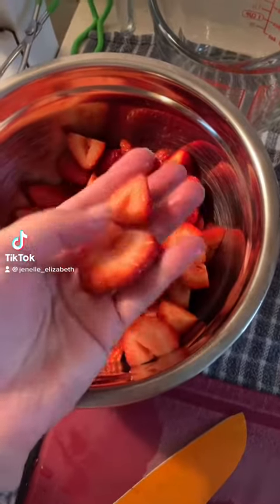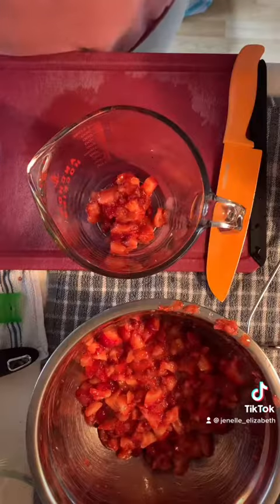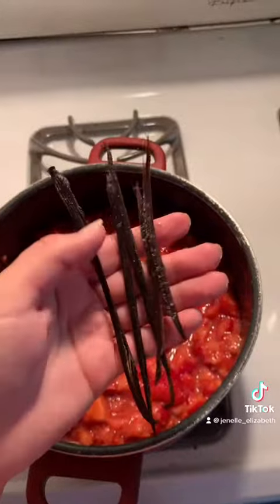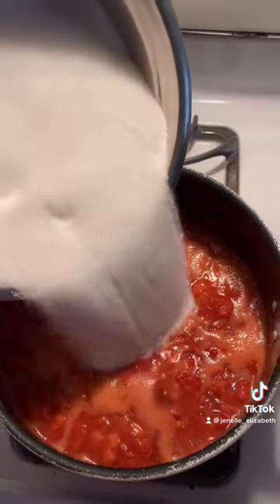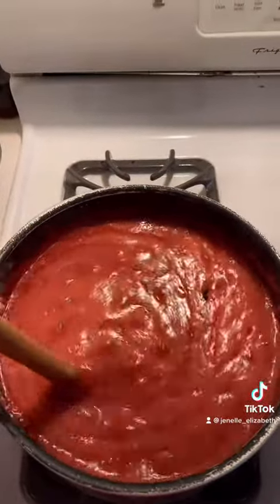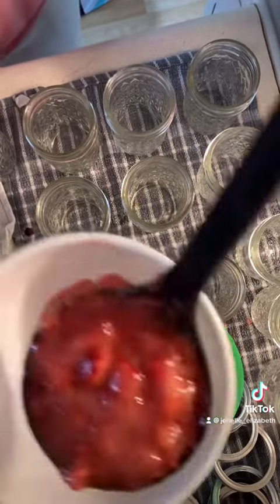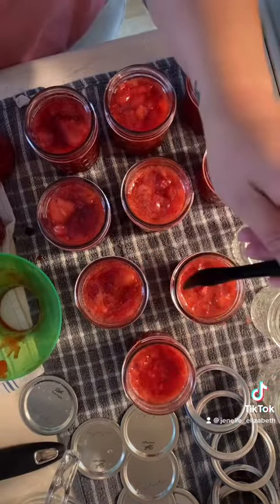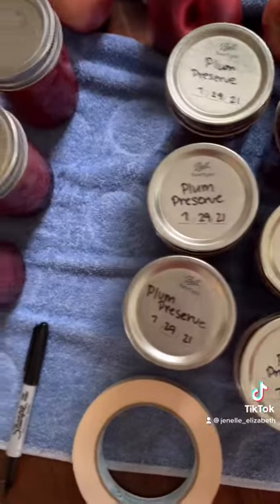How to Make STRAWBERRY JAM ; Vanilla Strawberry Jam ; Canning for Beginners ; How to Can Food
Have you ever added vanilla to your strawberry jam that you are canning for the year??? YOU NEED TO! Adding vanilla enhances the jam so much and makes it even more satisfying than before!

Canning food at home is simple if you just start practicing! We all start somewhere, so if you are a beginner at canning, try out this recipe if you like homemade jam!

If you need low to no sugar recipes, then grab yourself the Ball Blue Book (linked below). It has so many approved low to no sugar recipes that you can use when canning your food at home!

C A N N I N G    S T U F F
Ball Complete Book of Home Preserving
Ball Blue Book Guide to Preserving
Stock pot with rack
Canning tools (funnel, tongs, scraper, etc)
Pressure canner
Ball jars with lids and rings
Canning lids (flats)

!! Don’t miss Monday Mom Tips and next week we will go over the TOP 5 BEST water bath canning recipes for beginners !!

There is no extra cost for you to use my links/codes, it is simply another way to support my family!